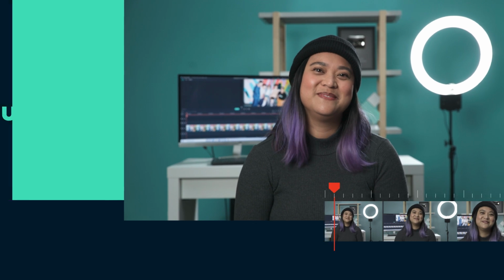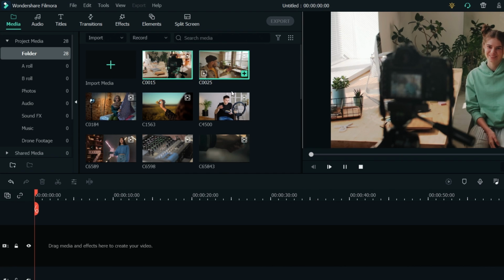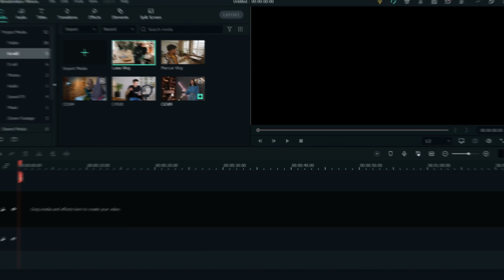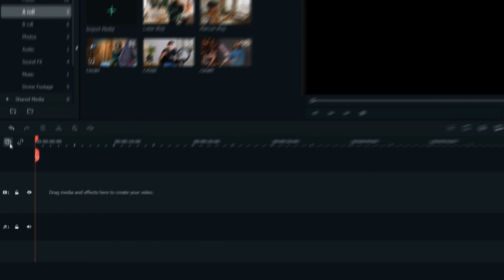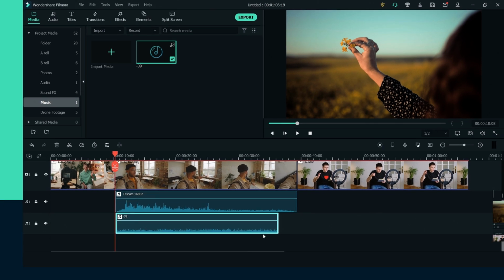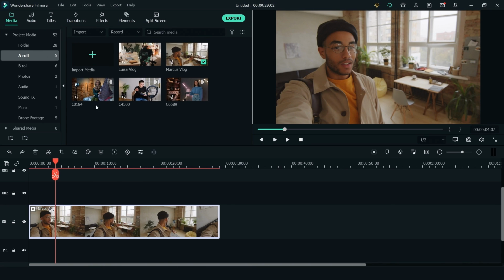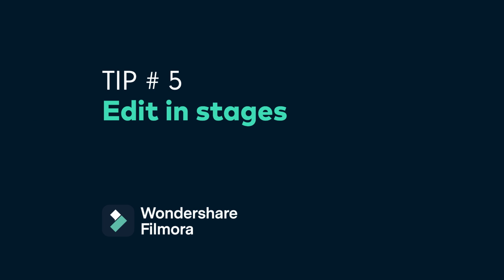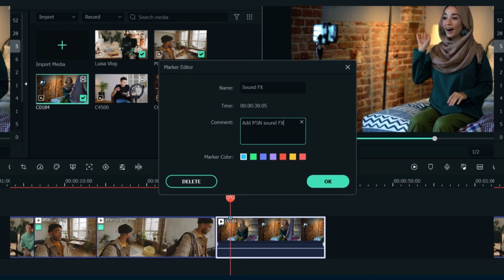5 Tips to Edit FASTER! | Wondershare Filmora Tutorial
The NEW Filmora11 UPDATE is HERE!

Time is valuable for video creators, and we’re always looking for ways to save time when editing videos! In video production, editing is one of the most important stages as it brings your initial idea to life, but when you have hundreds of files, it can be overwhelming and time-consuming! To make the process more fun and efficient, we're going to share 5 tips to speed up your video editing in Filmora.

Ready to start editing videos? Wondershare Filmora X has everything you need!